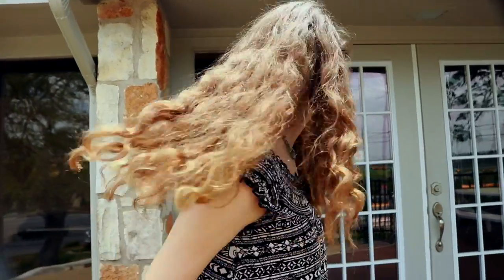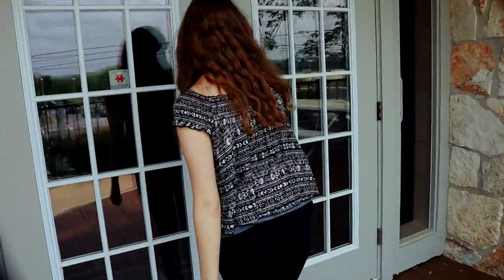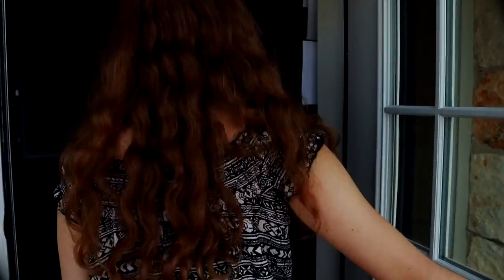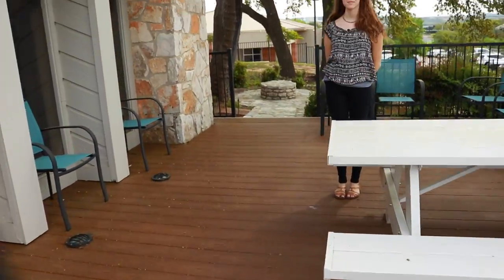Lone Star School of Music Lakeway Tour Vid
Various Music Classes We Offer Include the Following:
Piano Lessons
Drum Lessons
Guitar Lessons
Violin Lessons
Brass Lessons

Artist: Whithe
Title: Smother